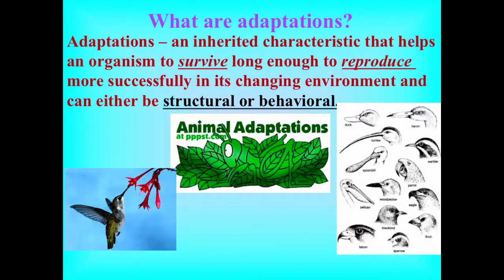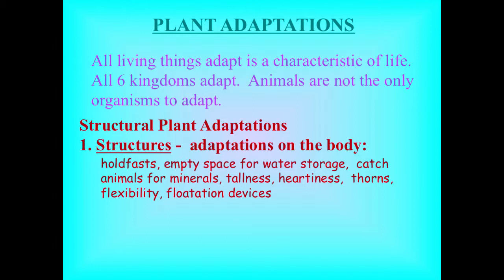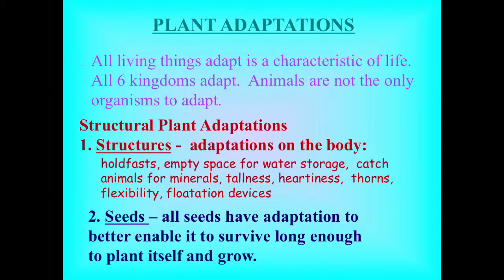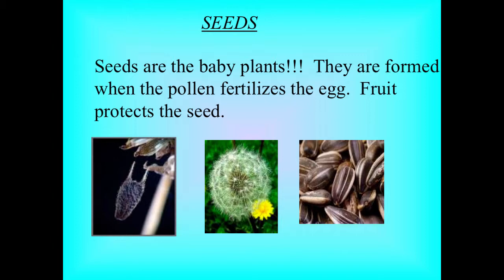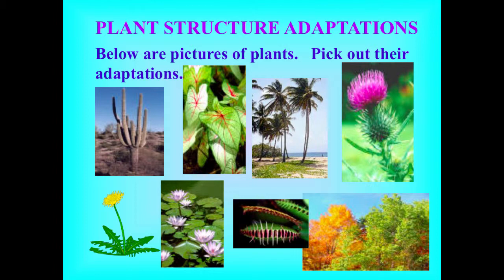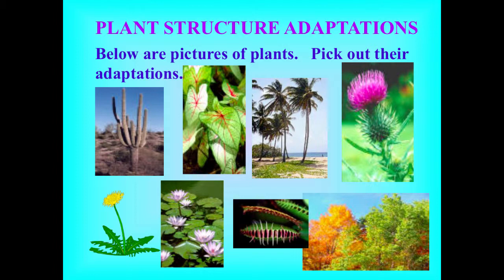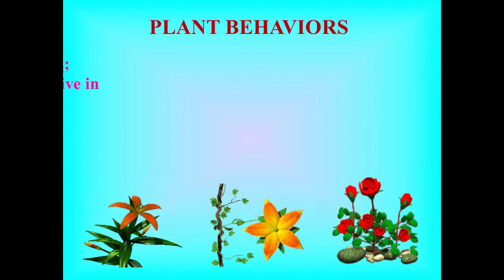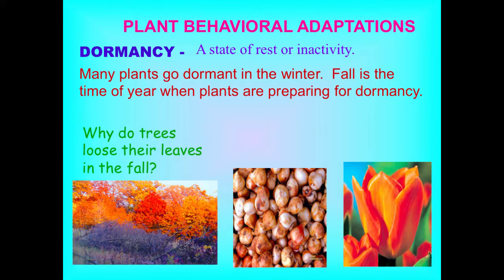plant adaptations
Table of Contents:

13:20 - DORMANCY
13:59 -